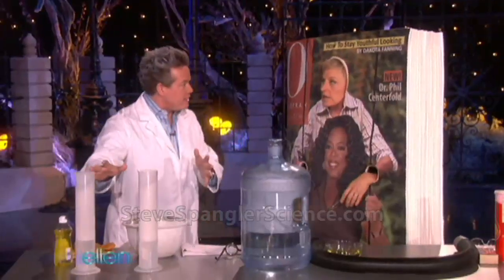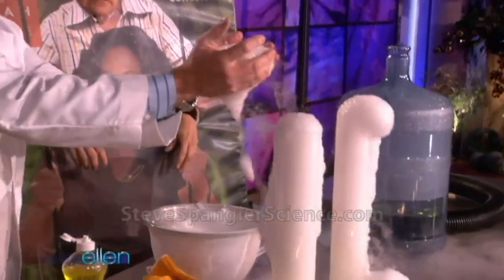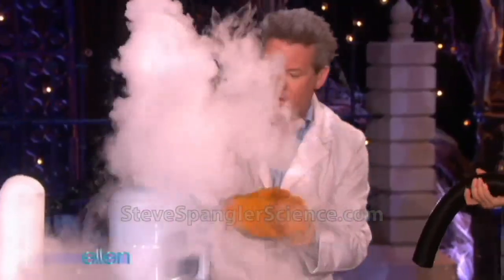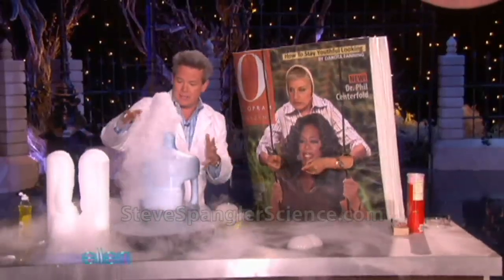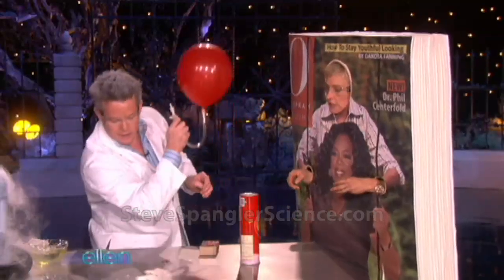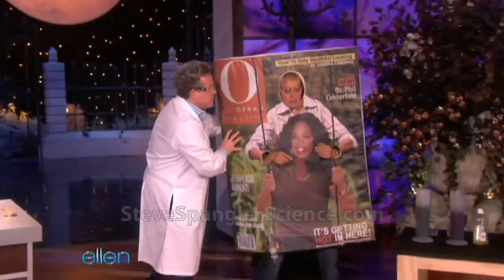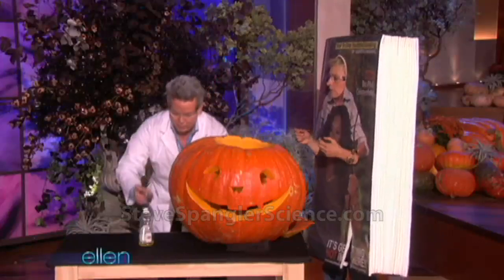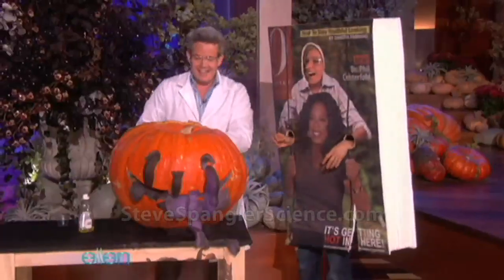Steve Spangler on The Ellen Show October 2009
On Steve's latest appearance on the Ellen DeGeneres show, he brought some spooky Halloween science ideas to Ellen's Halloween show. And what could be better for Halloween than Boo Bubbles, oozing pumpkins and the ultimate way to serve your Halloween party guests... a Pringles explosion!